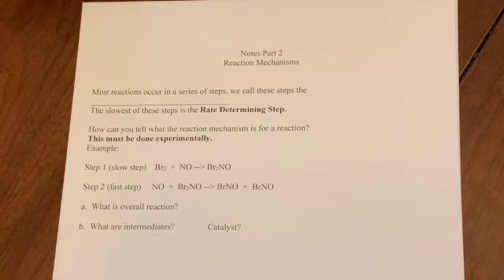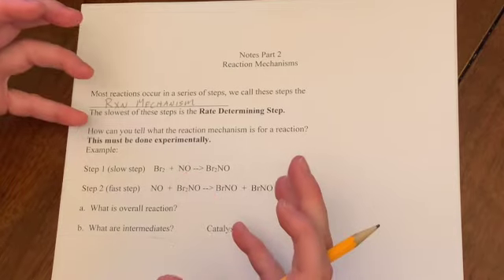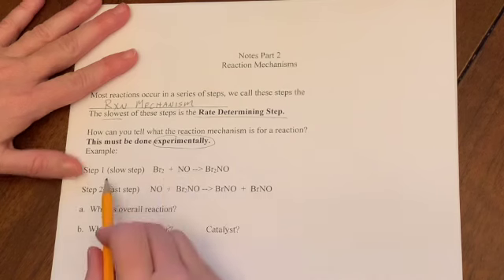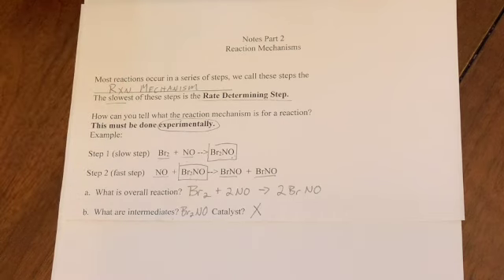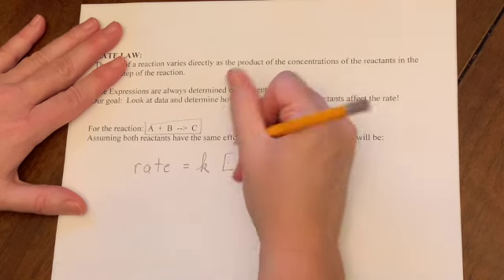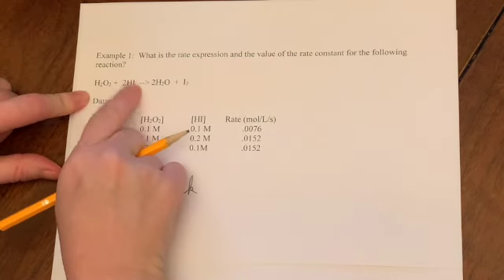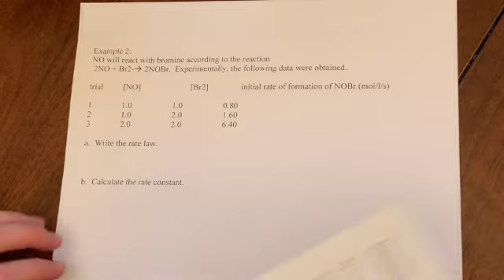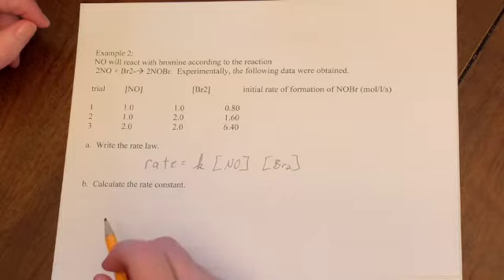Unit 10 Part 2